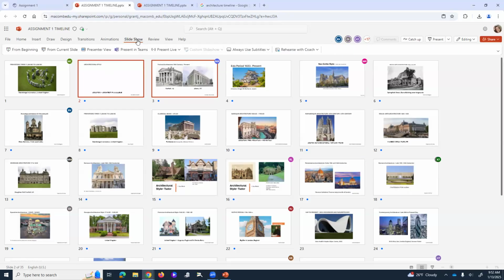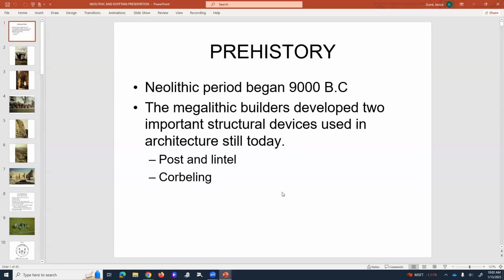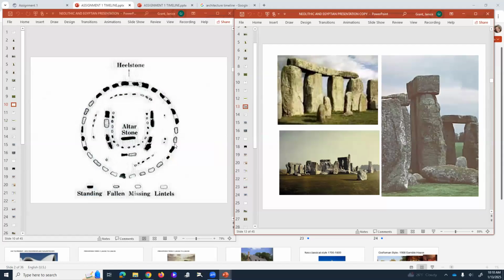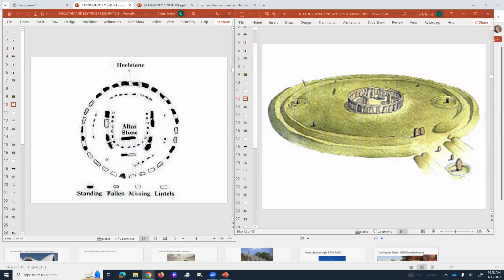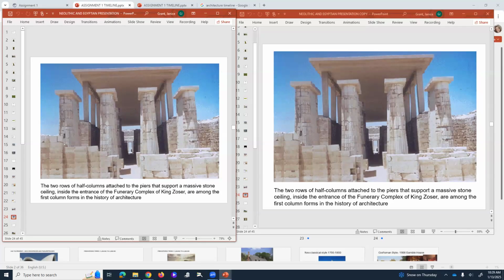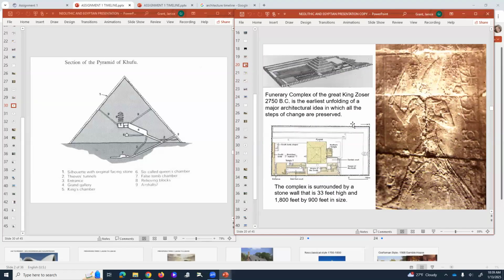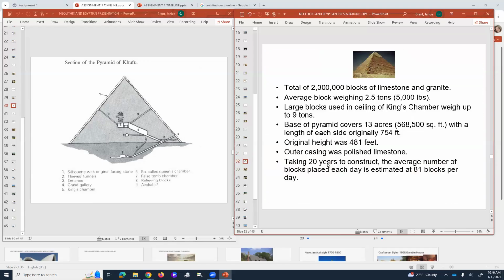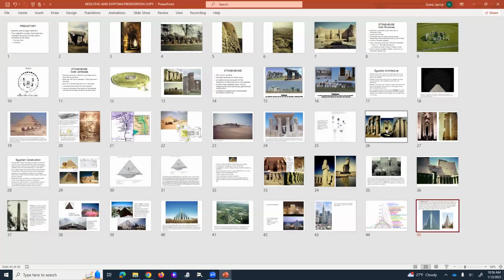Prehistory Stonehenge Egyptian